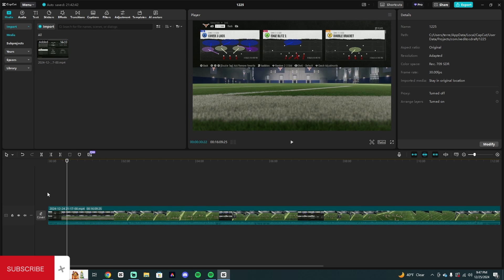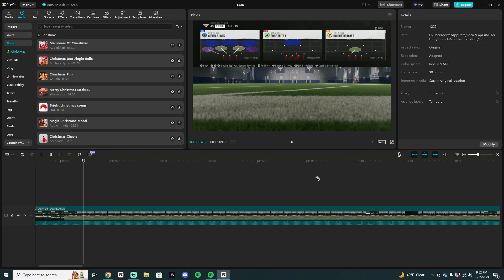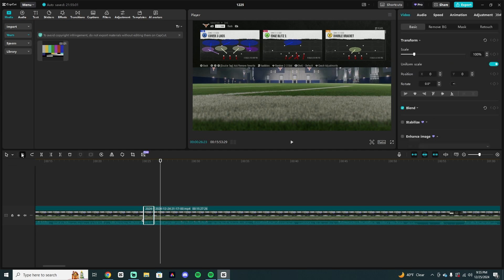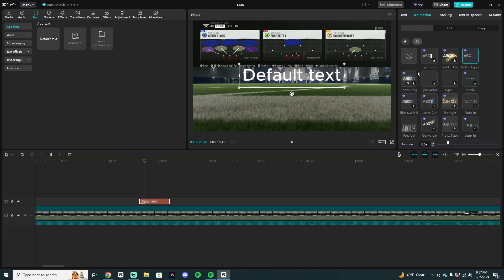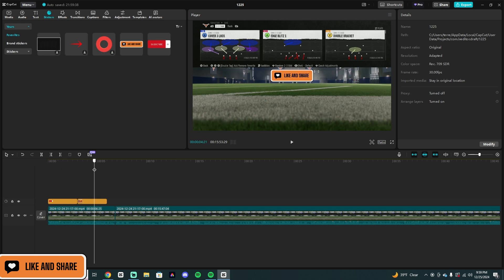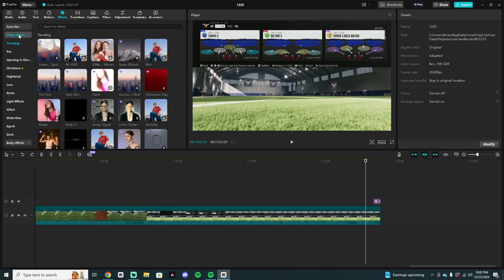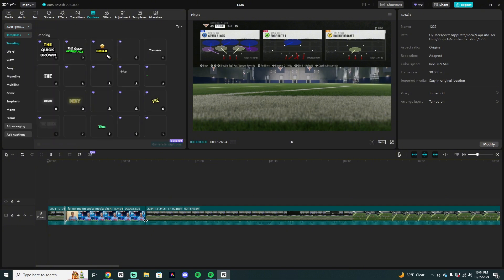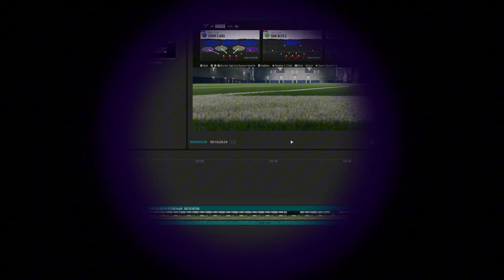A Beginners Guide To Editing Videos With CapCut In 2025!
Happy New Year! In this video, I give you guys a step by step guide on how to edit videos using Capcut in 2025. While the app may look confusing to use at first, it's very simple once you learn the basics and applying them yourself.

Time Stamps-

0:00- Intro
1:07- Imports
1:51- The Basics
5:03- Audio
6:47- Text
8:27- Stickers
9:53- Effects
11:43- Transitions
13:27- Captions
14:03- Summary
14:54- Outro